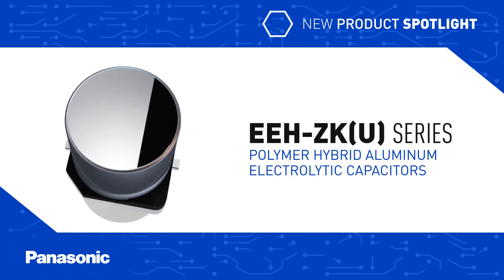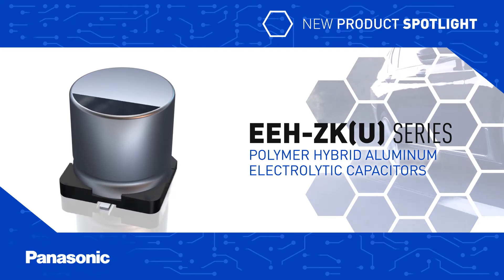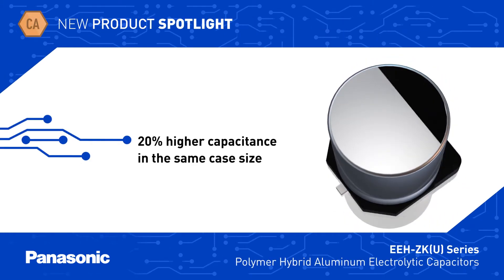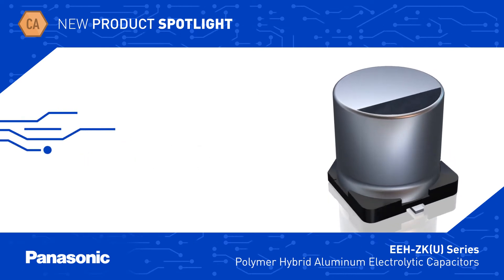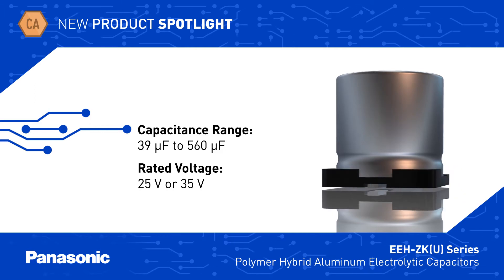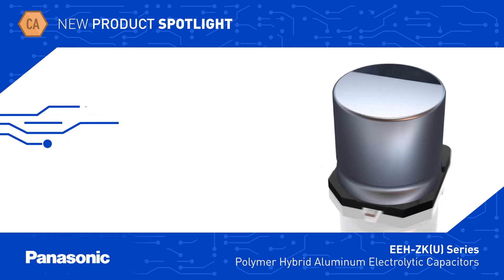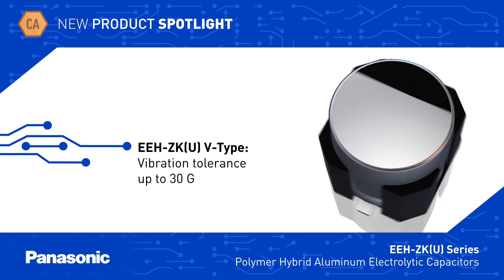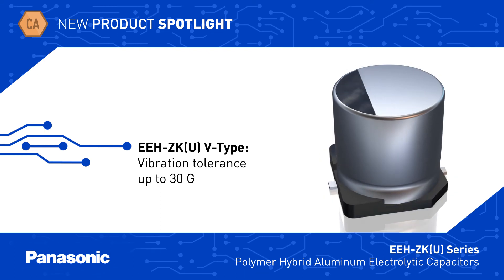New Product Spotlight: EEH-ZK(U) Series Hybrid Capacitors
Panasonic's EEH-ZK(U) Series Conductive Polymer Hybrid Aluminum Electrolytic Capacitors provide 20% larger capacitance in the same small case sizes reducing the number of Capacitors required.

Panasonic Hybrid Capacitors combine the advantages of Aluminum Electrolytic Capacitors with Polymer Capacitors to offer solutions suitable for both, automotive and industrial applications. Panasonic's Hybrid Capacitor technology offers low leakage current and long life, combined with low ESR in smaller case sizes.

The new EEH-ZK(U) Series parts are available in 25 and 35 V.DC. And are ideal when high temperature, high current capability, and small case size applications. AEC-Q200 qualification ensures optimal quality and reliability.